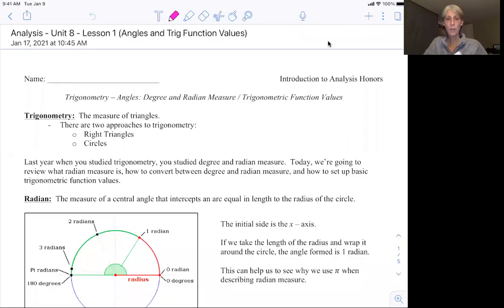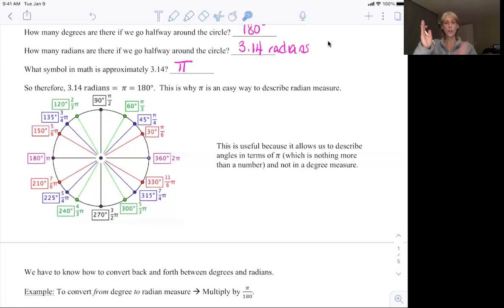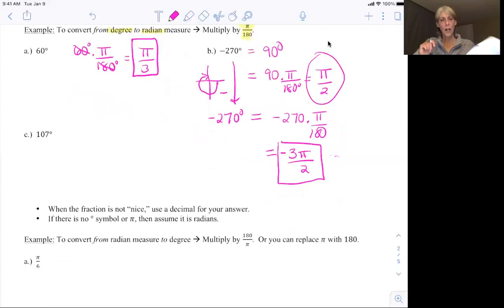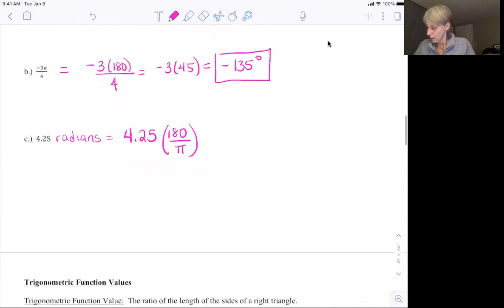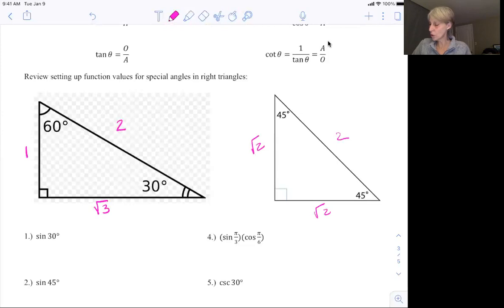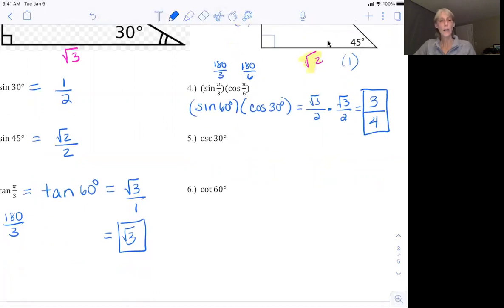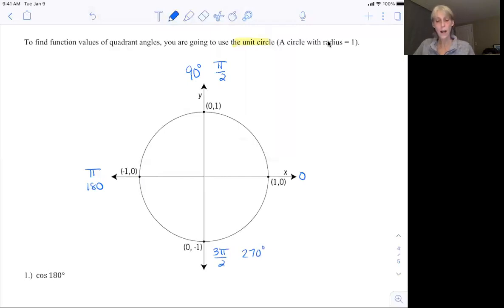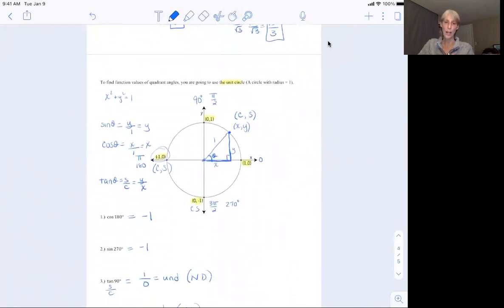Unit 8: Basic Trig Review - Lesson 1; Degree & Radian Measure and Exact Function Values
This video discusses angle and degree measure as well as finding exact values of trig functions for angles between 0 and 90 degrees and for the quadrant angles.